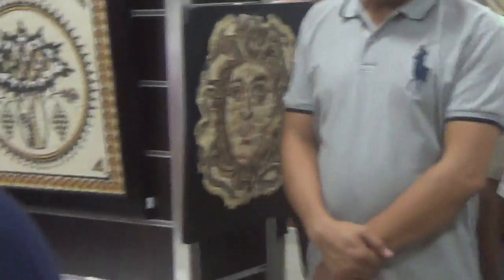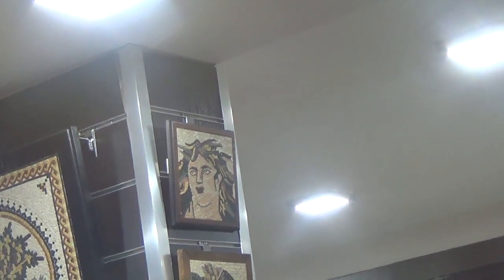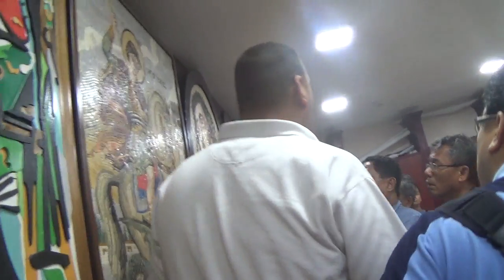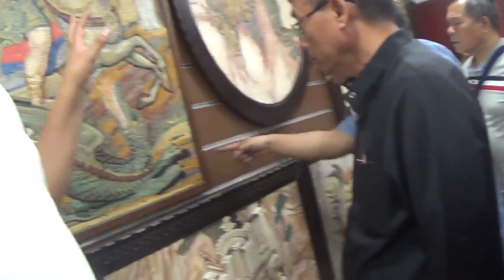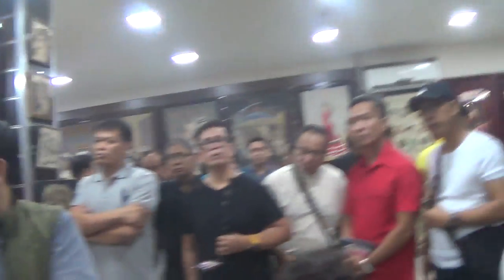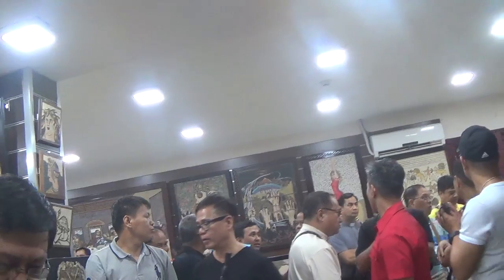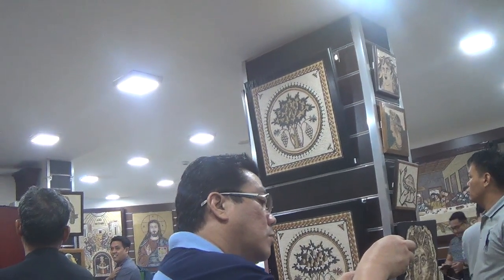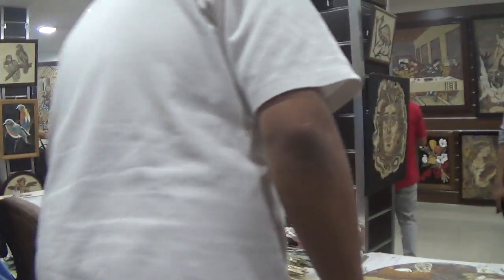11142016 Holy Land Pilgrimage and retreat jordan 6